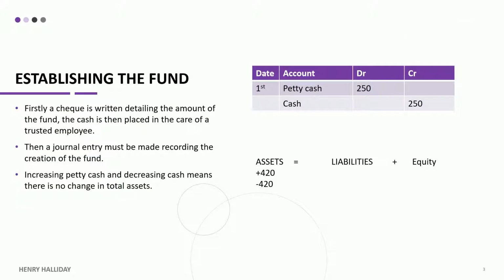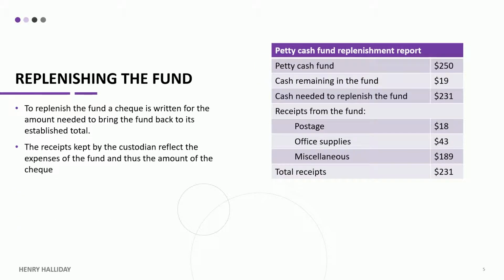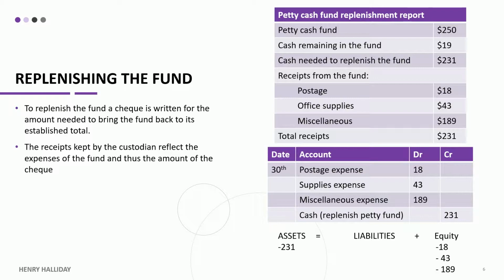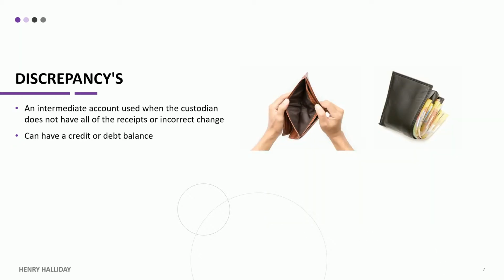Petty cash fund Screencast Henry Halliday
Accounting A screencast assigment